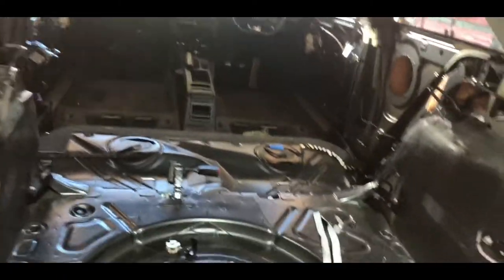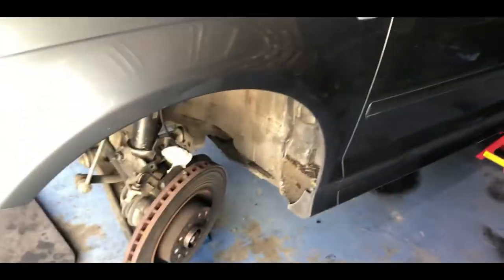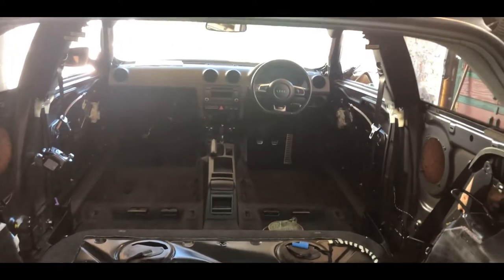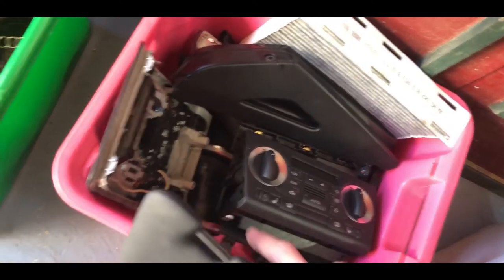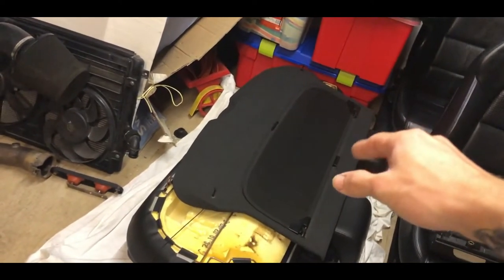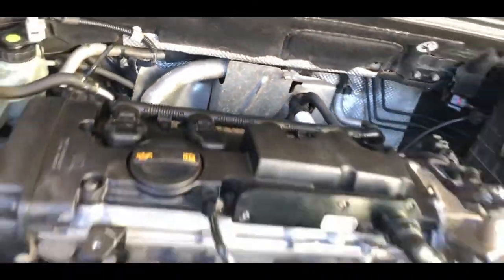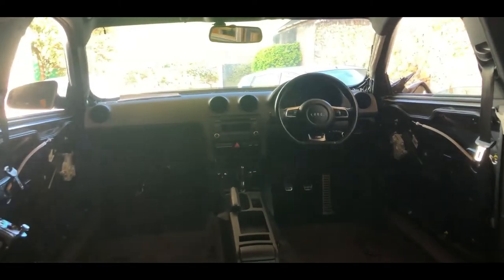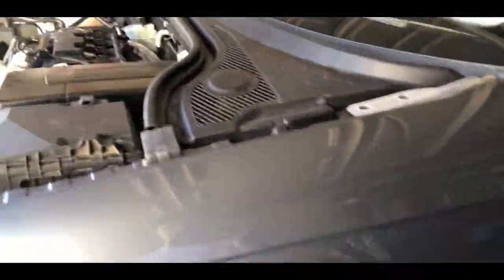Stripping My Audi S3 8P Pt. 2